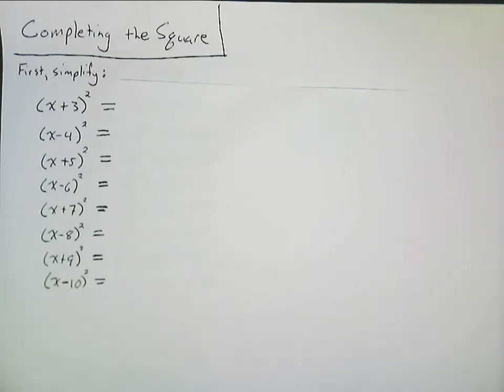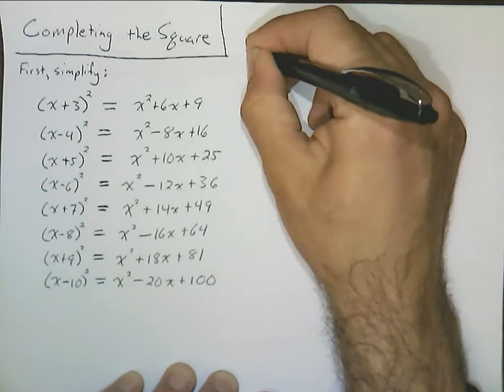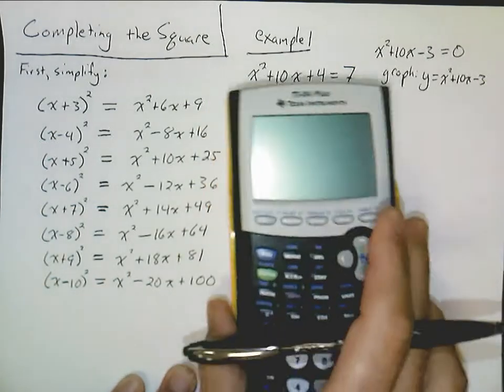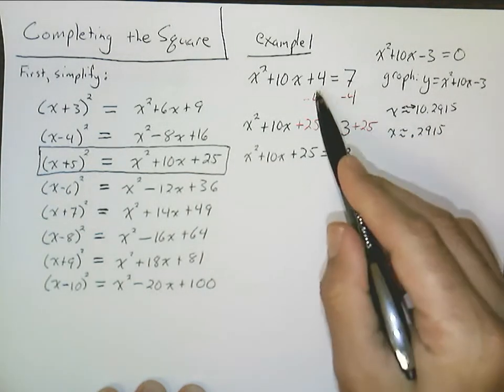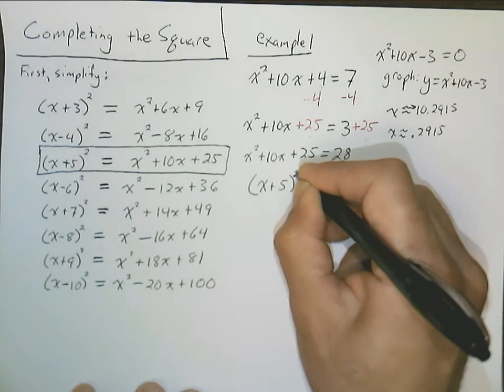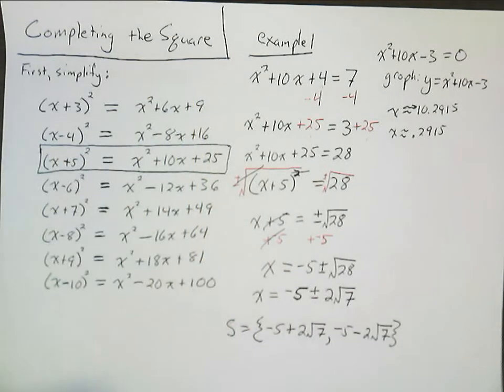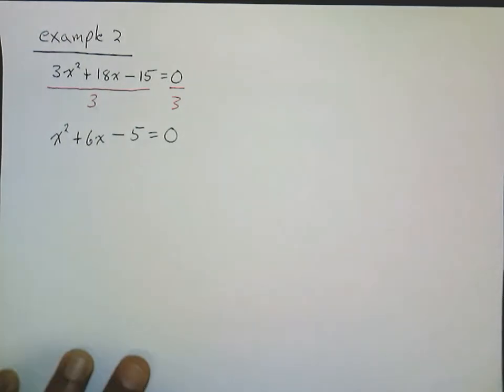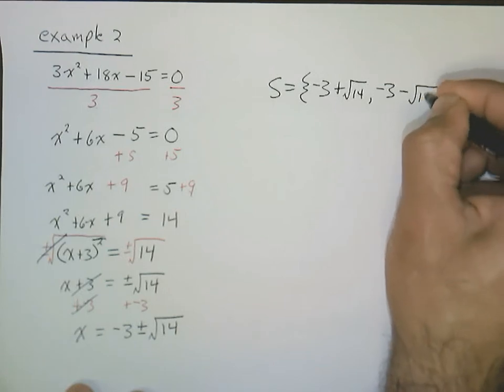43 Completing the Square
How to solve quadratic equations by completing the square.